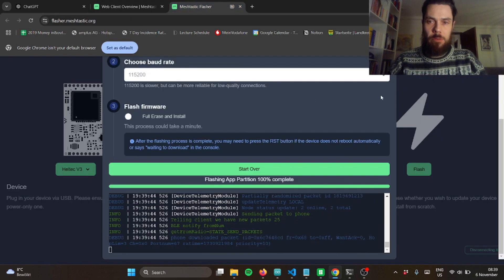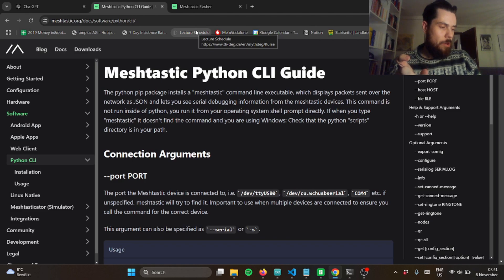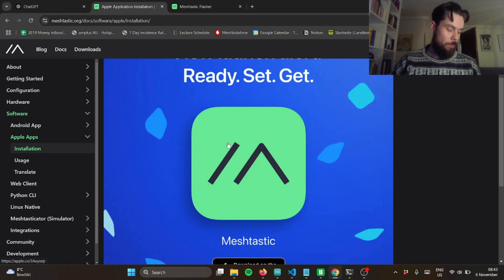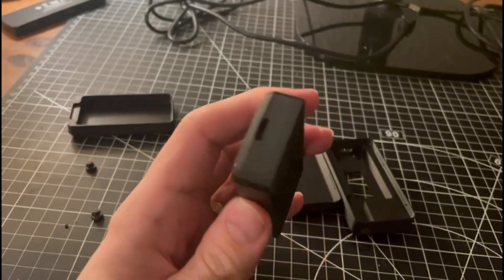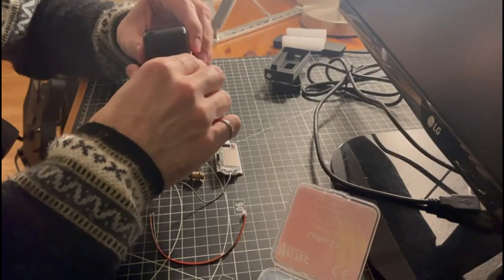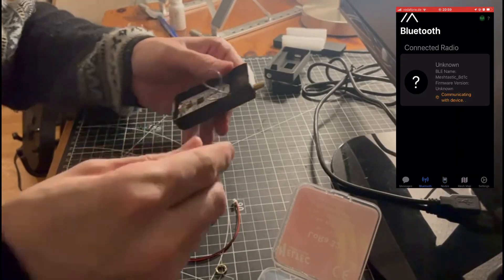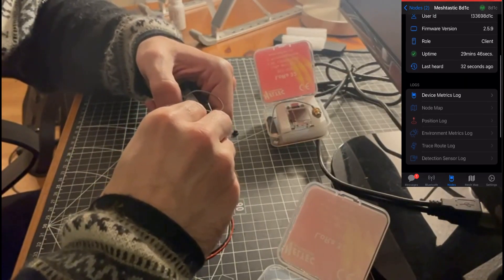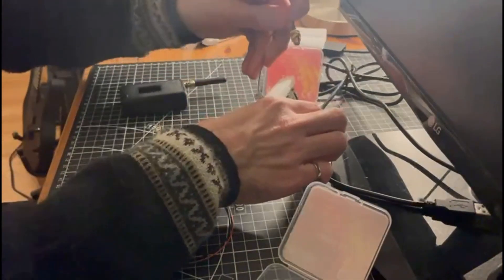Part 2: Flashing Heltec LoRa32 with Meshtastic + Custom 3D-Printed Cases and App Demo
Welcome to the second part of my deep dive into LoRa technology with the Heltec LoRa32! In this video, I take it a step further by showing how to flash the device using Meshtastic directly in Chrome and exploring additional use cases for LoRa communication.

Here's what to expect:

- Flashing with Meshtastic in Chrome: A quick tutorial using the Meshtastic documentation for a seamless setup.
- LoRa Use Cases: More insights into real-world applications where LoRa can make a difference.
- 3D-Printed Cases for Heltec LoRa32: A look at my custom 3D-printed cases and the assembly process.
- App Demo: See the Meshtastic phone app in action, with both devices connected and interacting!

This video is perfect for anyone wanting to learn more about how LoRa works in practical projects, with a hands-on demo of customizations and the Meshtastic ecosystem.

Topics covered:

- Flashing Heltec LoRa32 with Meshtastic (Chrome setup)
- Practical LoRa applications
- 3D-printed case assembly
- Meshtastic app demo with connected devices